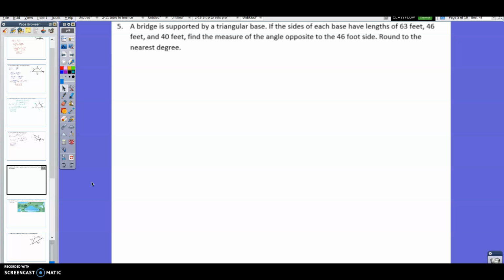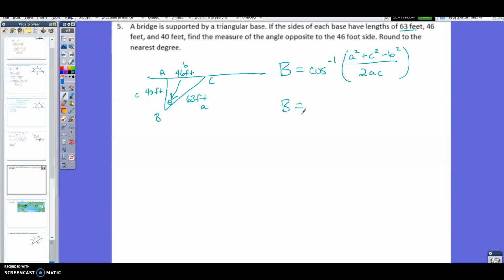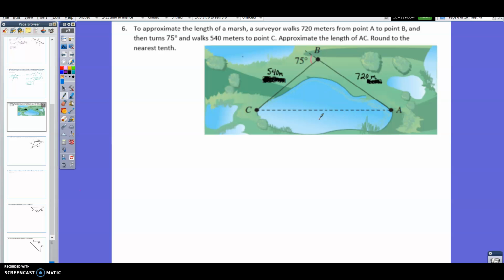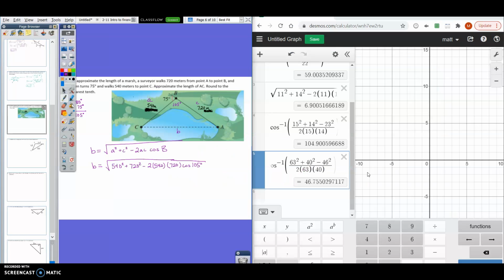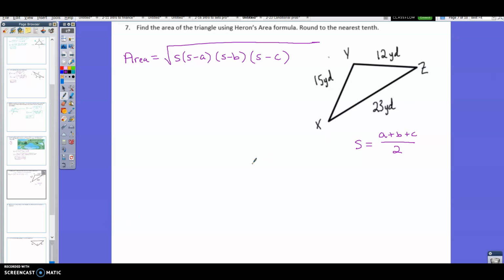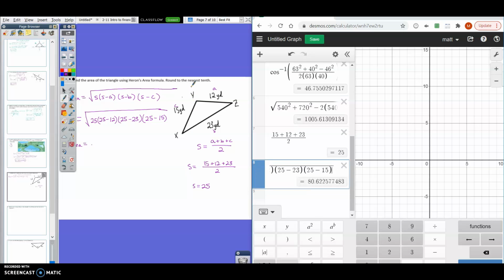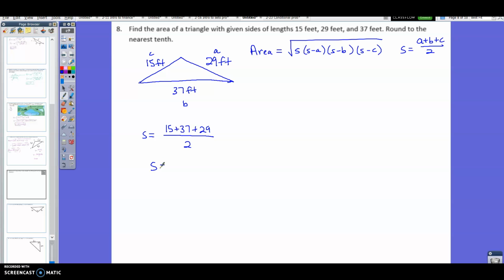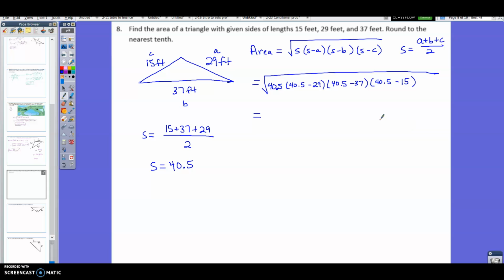Law of Sines/Cosines Test Review #5- #8